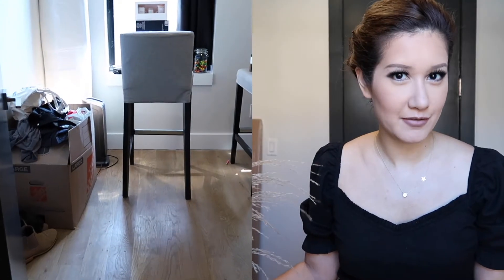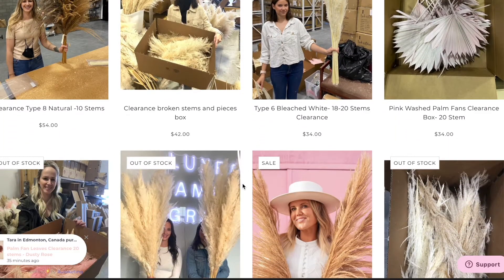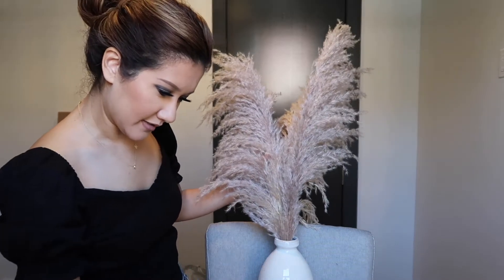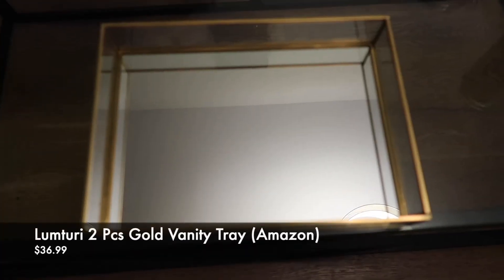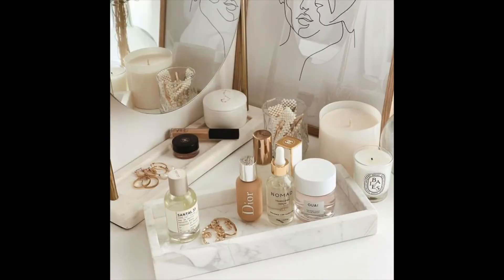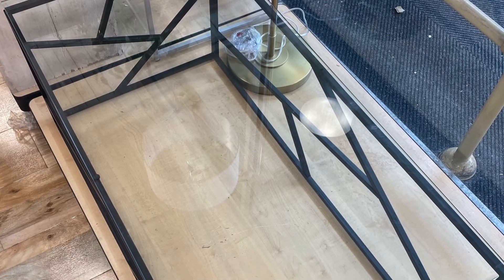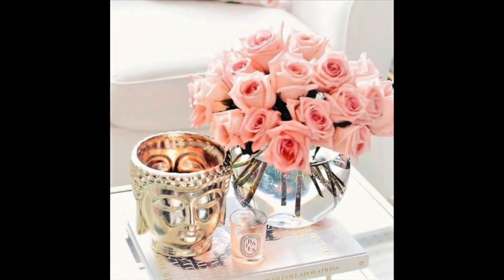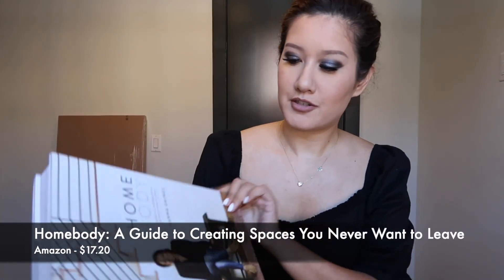Moving Out! Episode 2: Home Decor Haul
Hi, guys! In episode 2 of the moving out series, I'm sharing with you some trinkets and treasures I picked up to decorate my new apartment. In my mind, I felt this should be episode 4 because it skips over the "moving in" part, but editing the month of June has been a somewhat disjointed process. I promise, it's coming soon, but for now, please enjoy this haul video!

Little Book of Dior (Hardcover)

Little Books of Fashion: The Little Book of Chanel : New Edition (Hardcover)

At Home - 14 Inch Ceramic Vase (similar - couldn't find exact color match)

Lumturi 2 Pcs Gold Mirror Tray

Walmart Plant - Unknown (Sorry! - here is a link to all of Walmart's succulents

Homebody: A Guide to Creating Spaces You Never Want to Leave

Elements of Style: Designing a Home & a Life

The Home Edit Life: The No-Guilt Guide to Owning What You Want and Organizing Everything